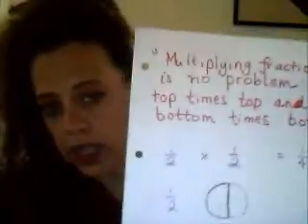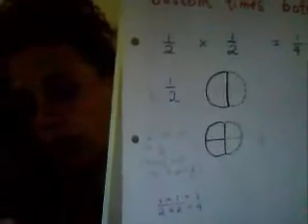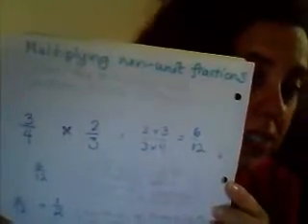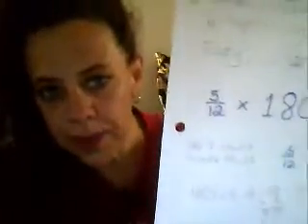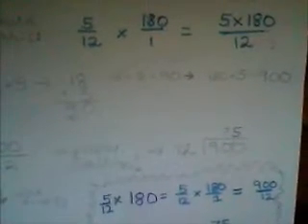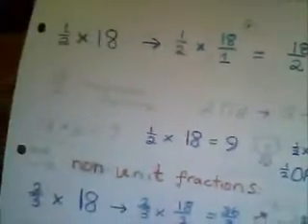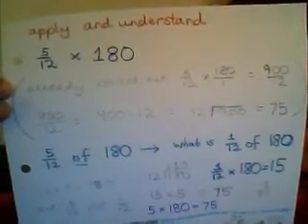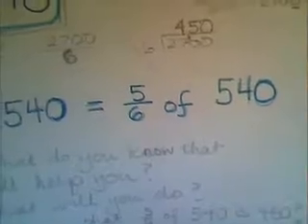Multiplying Fractions explained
Originally made for quarantine work at home:
This video talks through multiplying fractions for Y6s.  It is an overview, divided into 5 sections as the general content would normally be delivered over at least 3 lessons.